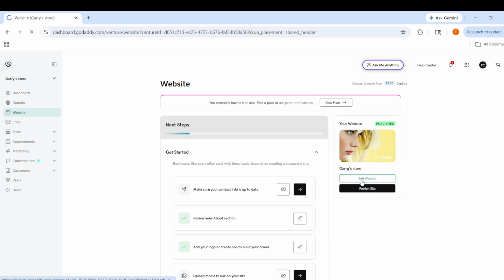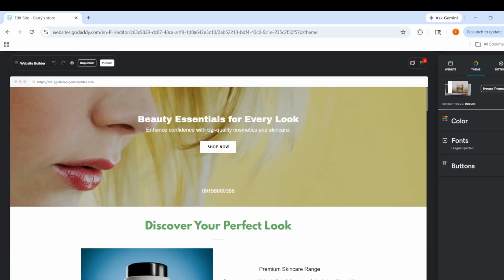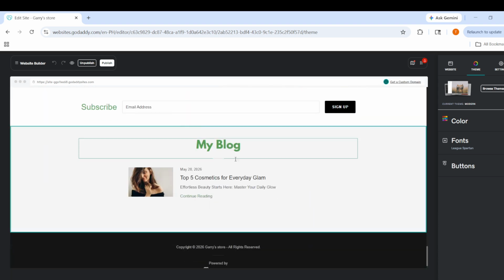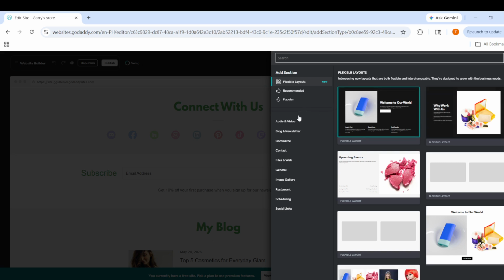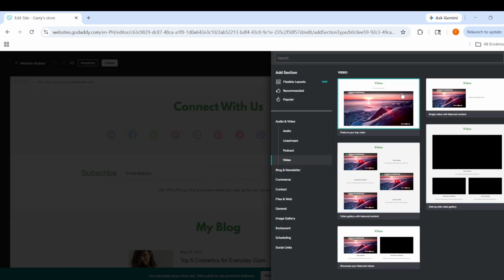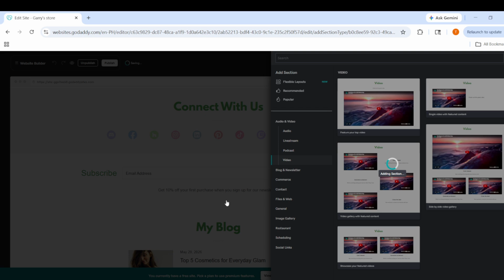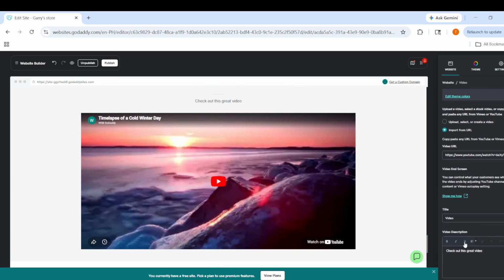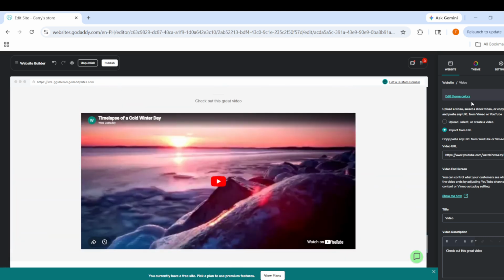How To Add Video To Godaddy Website Builder [2026 Guide]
How To Add Video To Godaddy Website Builder

Learn how to add video to GoDaddy Website Builder so your site looks more engaging and professional in minutes. This quick walkthrough shows how to embed a YouTube video, upload a video file, and place videos on a page using GoDaddy Website Builder. If you’re searching for add video to godaddy website, godaddy website builder video, or embed video in godaddy, you’re in the right place.